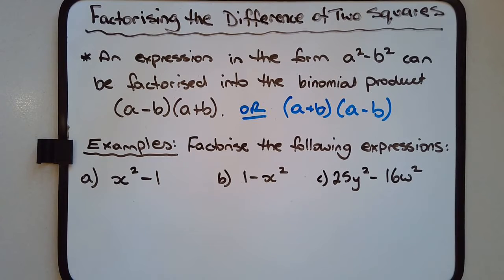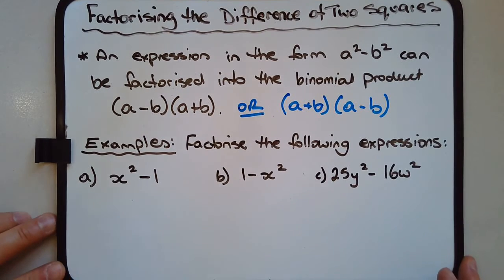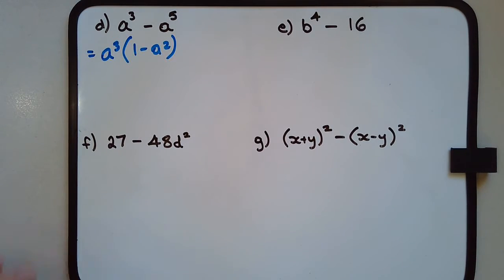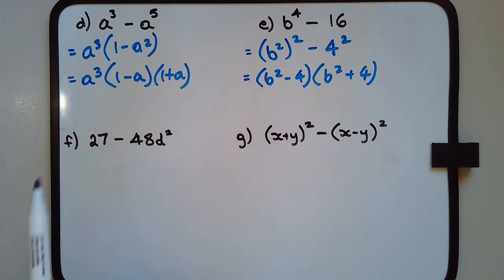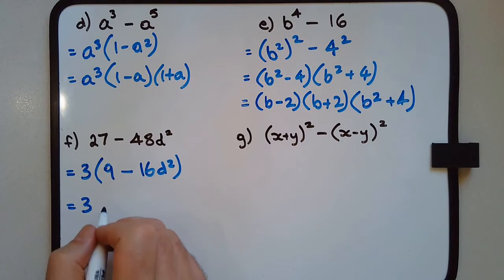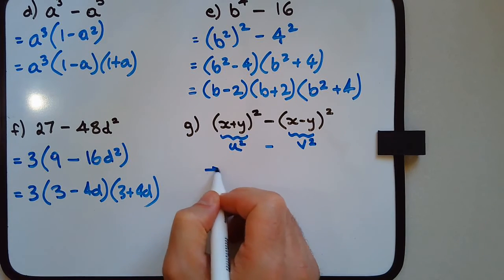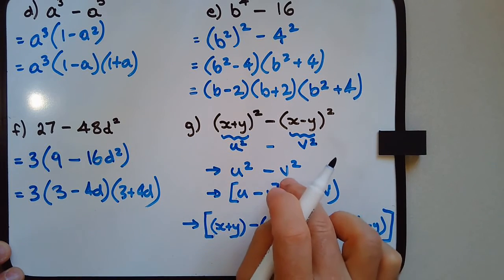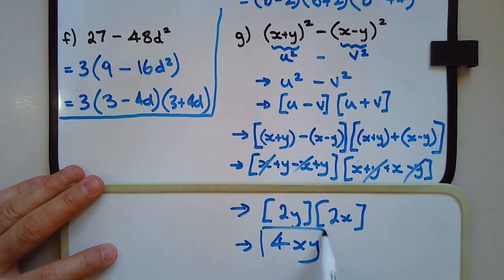How to recognise & factorise difference of 2 squares algebraic expressions (with examples)